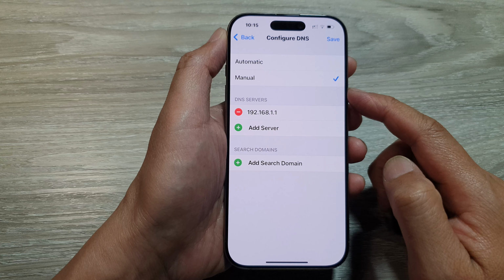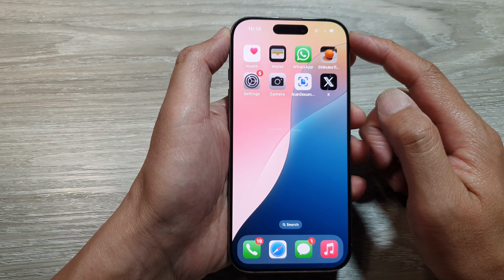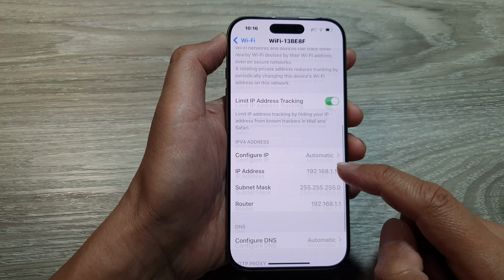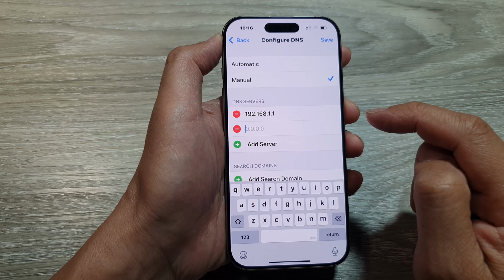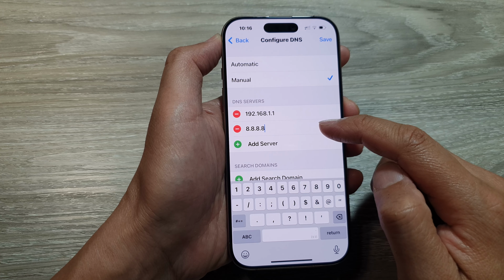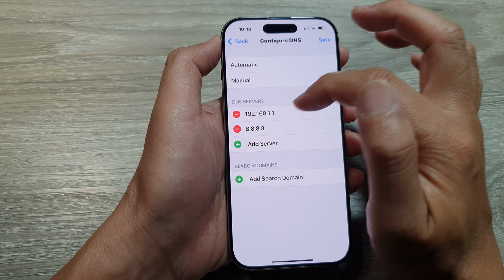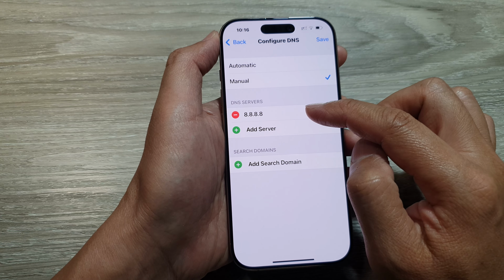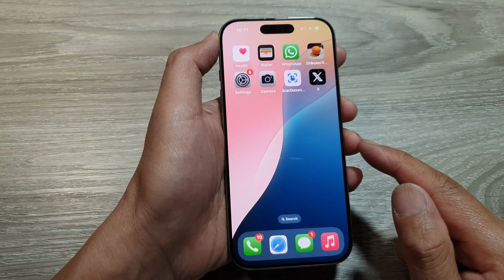iPhone 16/16 Pro Max: How to Configure DNS Servers To Google Public DNS or Others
Learn how to configure DNS servers on your iPhone to use Google Public DNS or other custom DNS servers. This step-by-step guide works for iPhone 16, 16 Pro, 16 Pro Max, and 16 Plus running iOS 18. Enhance your internet speed and privacy with this easy tutorial!